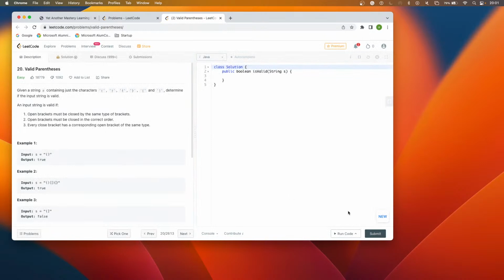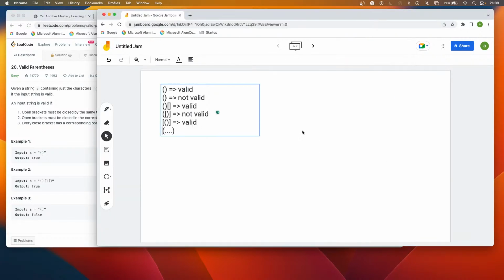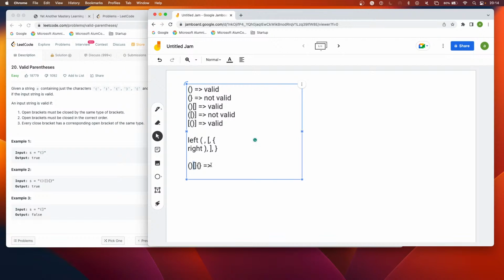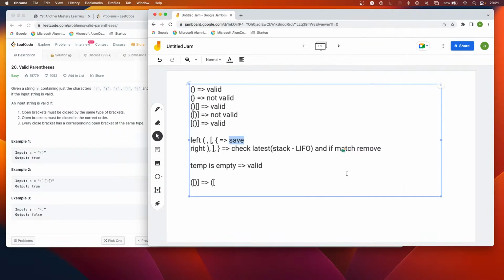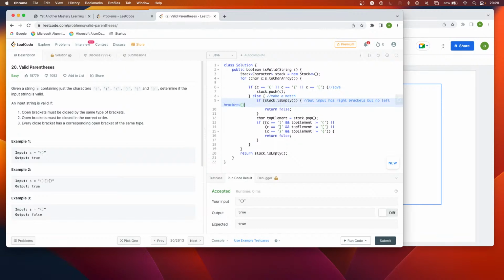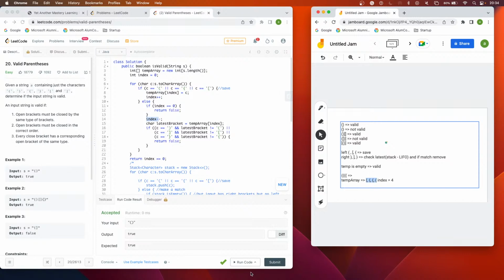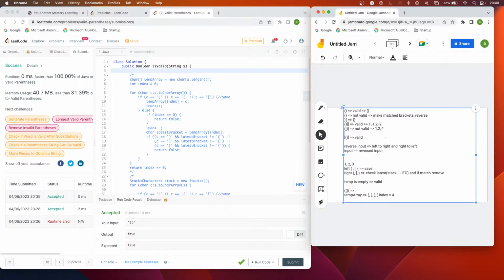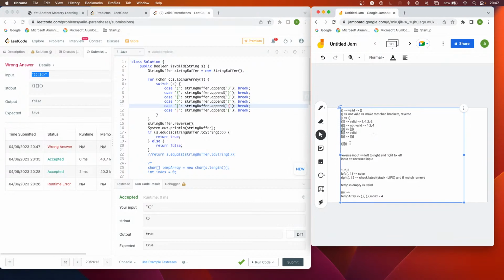Leetcode#20. Valid Parentheses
Example 1:

Input: s = "()"
Output: true
Example 2:

Input: s = "()[]{}"
Output: true
Example 3:

Input: s = "(]"
Output: false